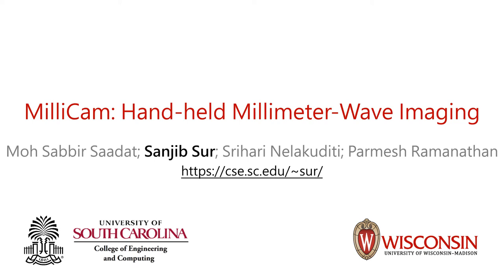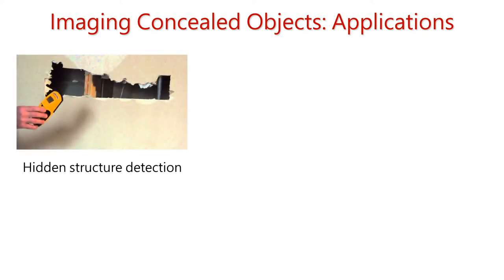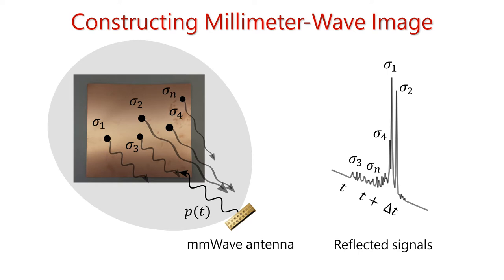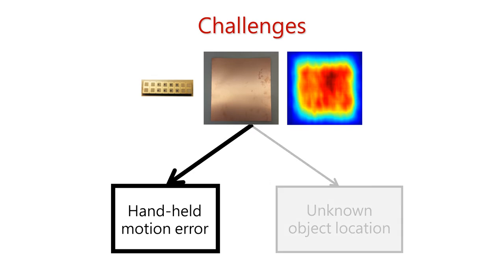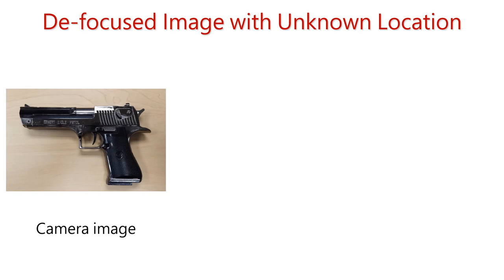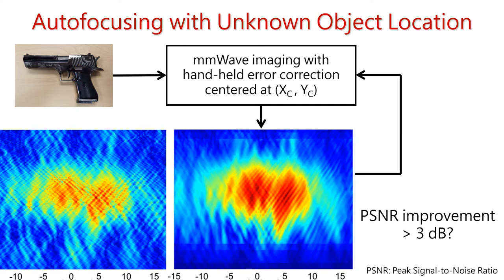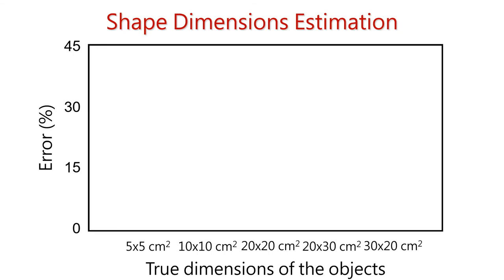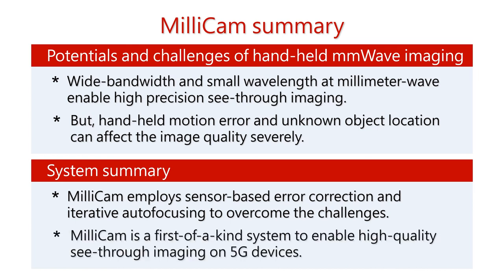MilliCam: Hand-held Millimeter-Wave Imaging